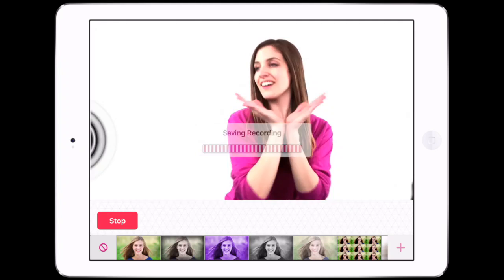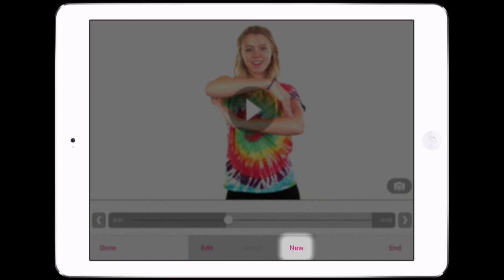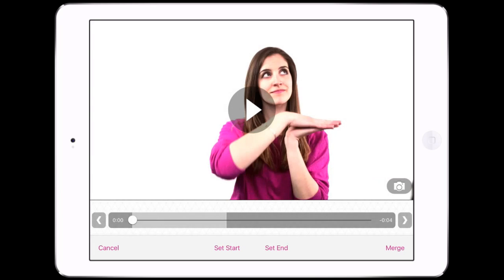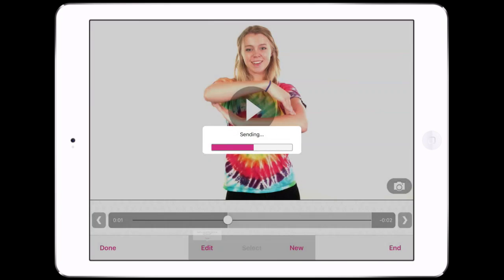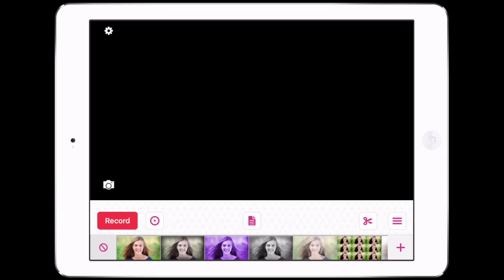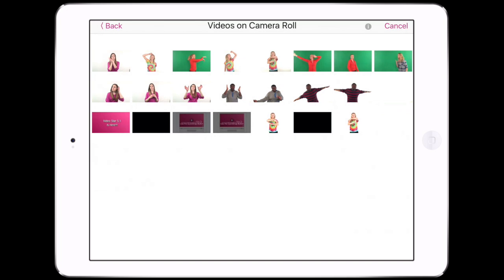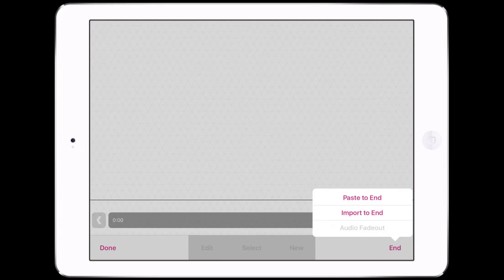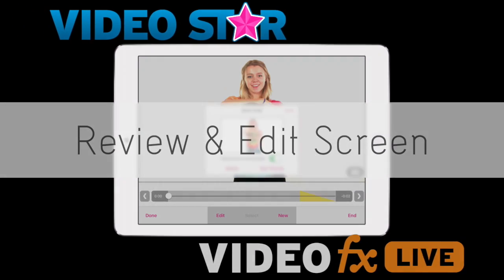Review & Edit Screen